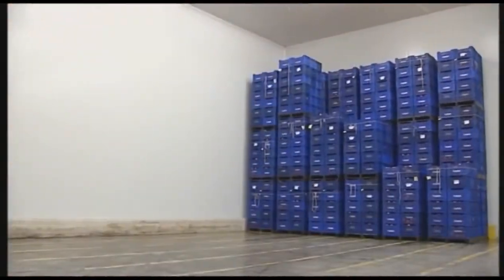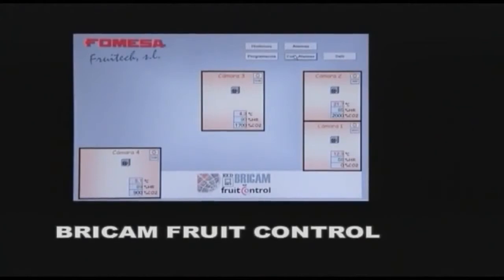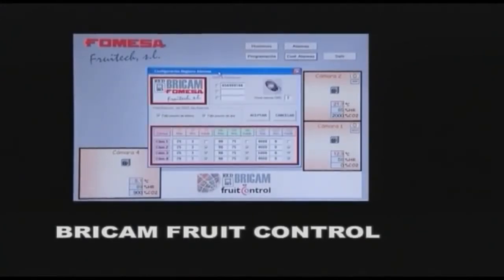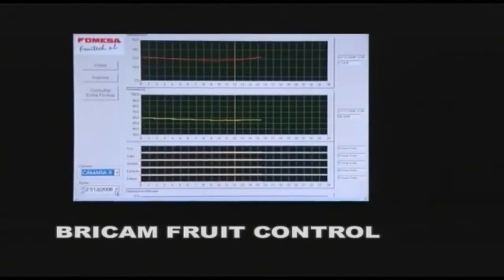FOMESA Group Cítrus Postharvest machinery and products